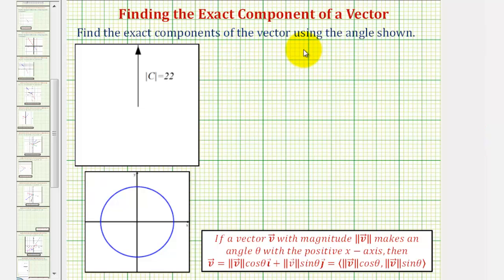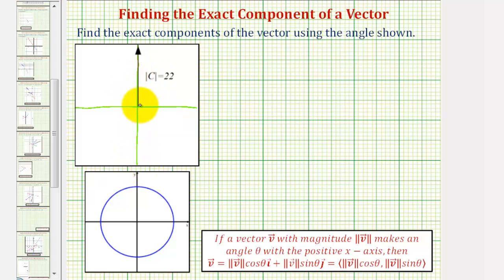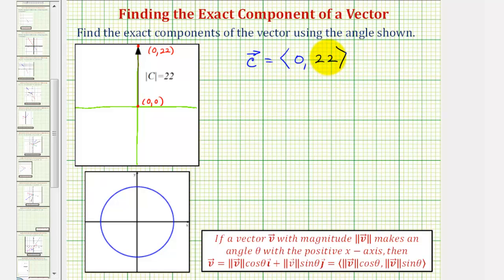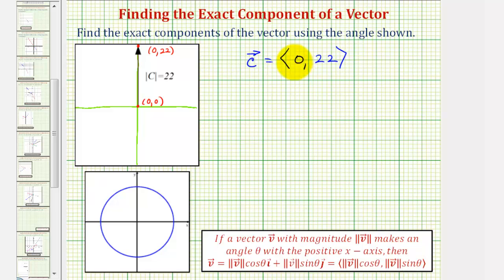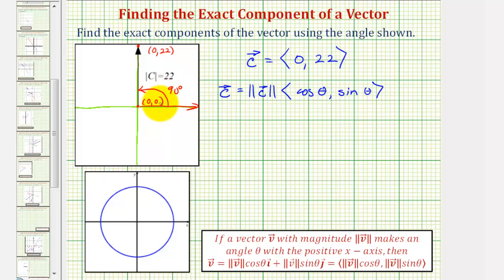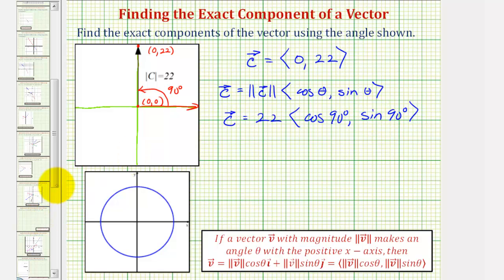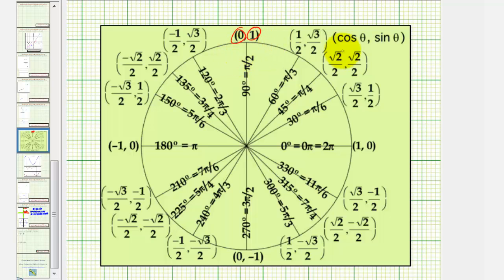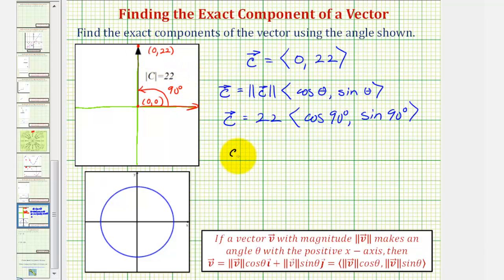Ex 4: Fine a Vector in Component Form Given an Angle and the Magnitude (90)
This video explains how to find the component form of a vector given the magnitude and an angle on the coordinate plane.